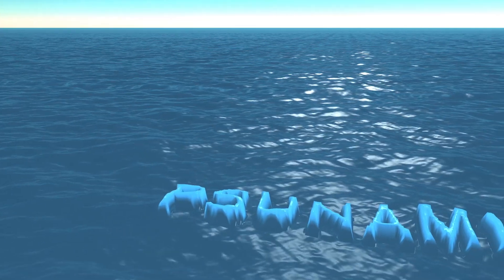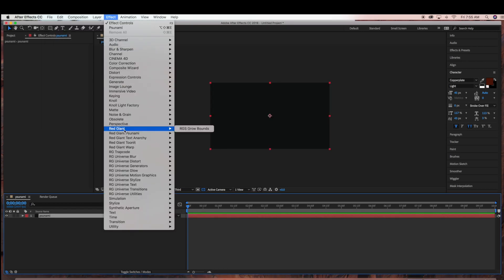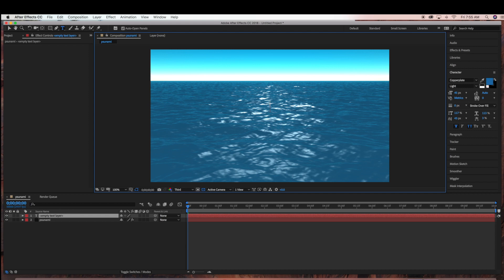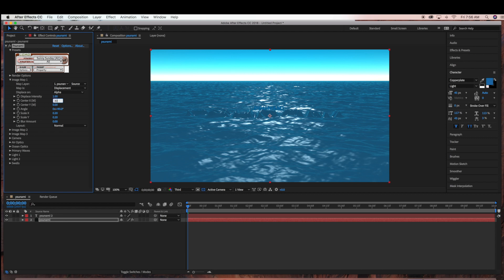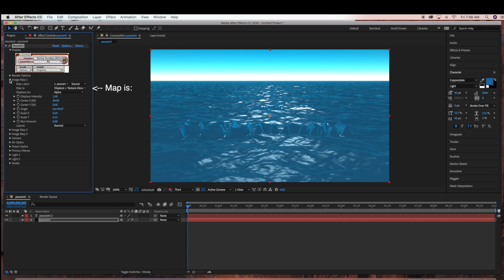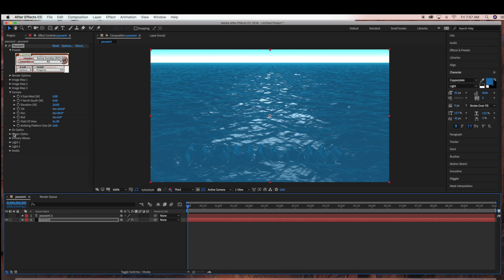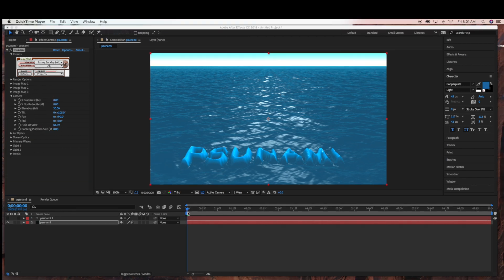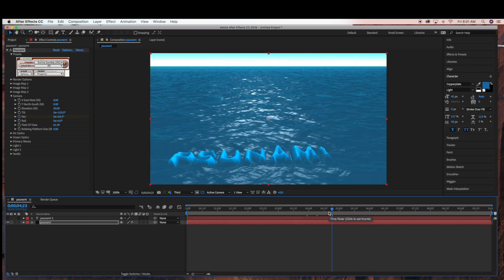Floating Text tutorial - Red Giant Psunami in Adobe After Effects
Learn how to create this floating water text animation using the plugin Red Giant Psunami in Adobe After Effects.